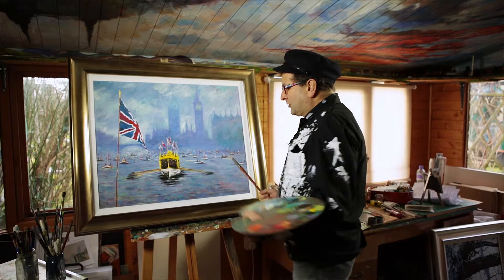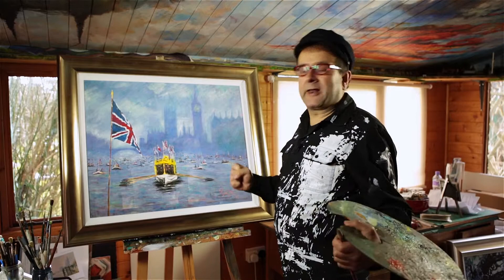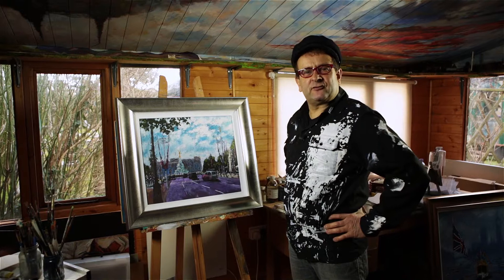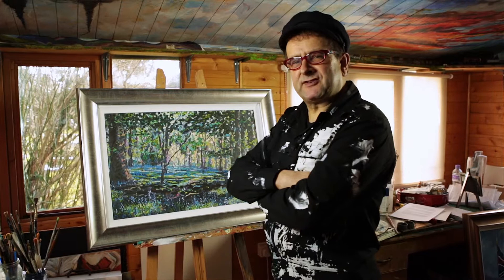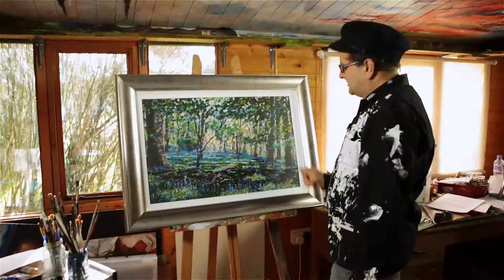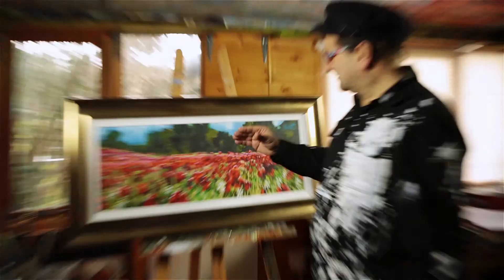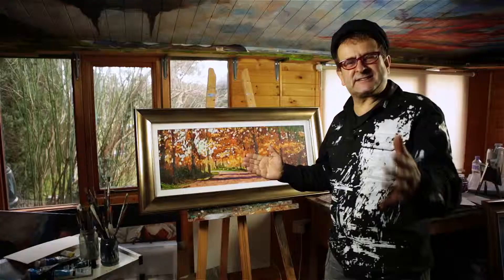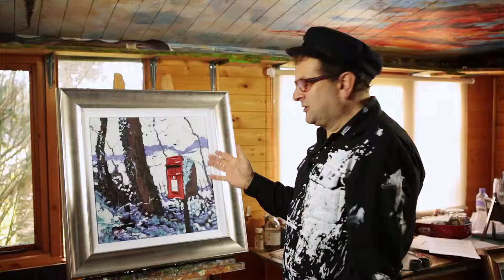Timmy Mallett - Spring Releases 2014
New artist to the portfolio Timmy Mallett talks us through his stunning new limited edition pieces. All are available for immediate sale!